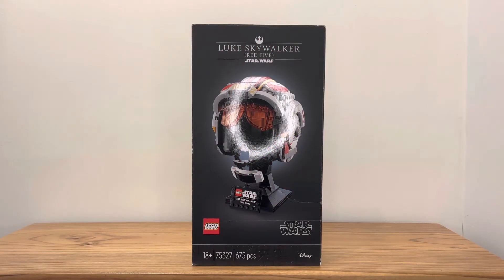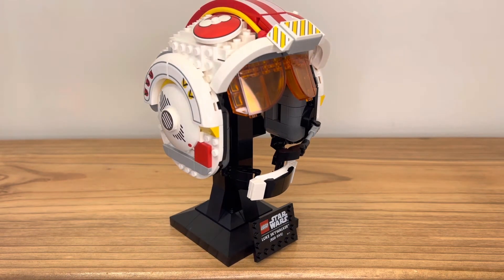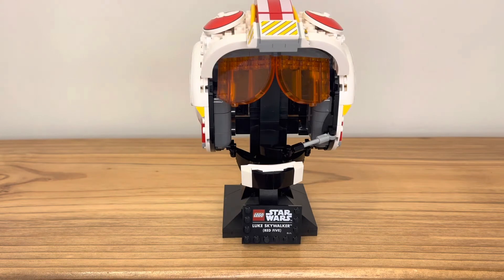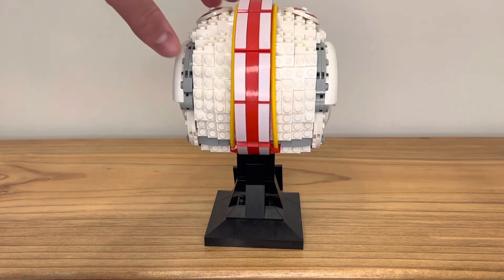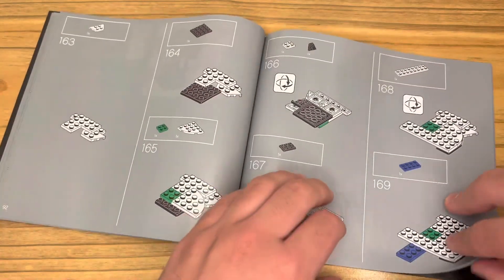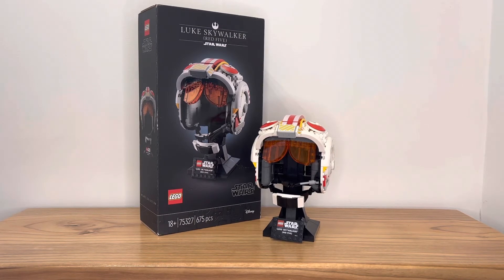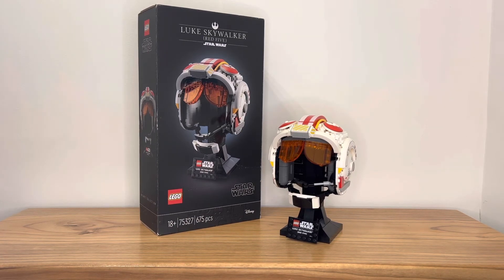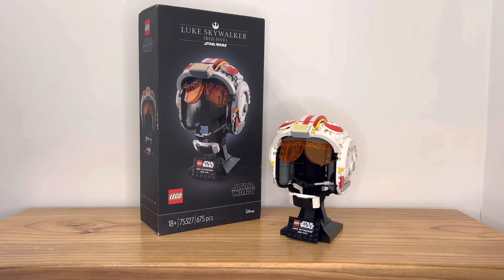LEGO Star Wars Luke Skywalker Helmet Review/Thoughts - 75327